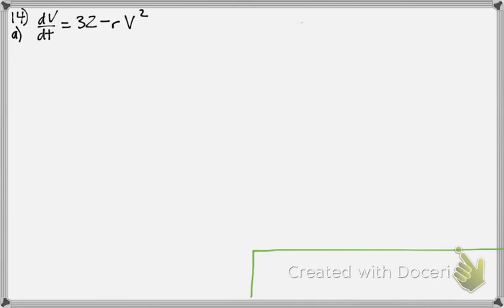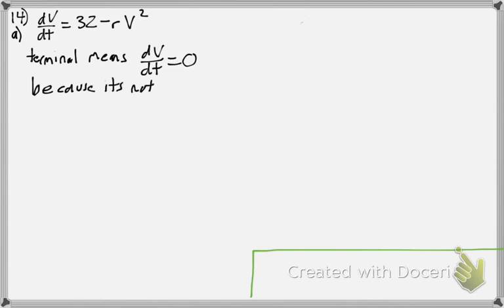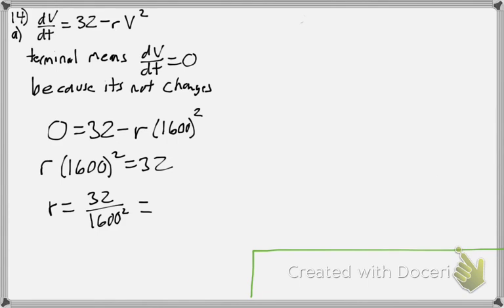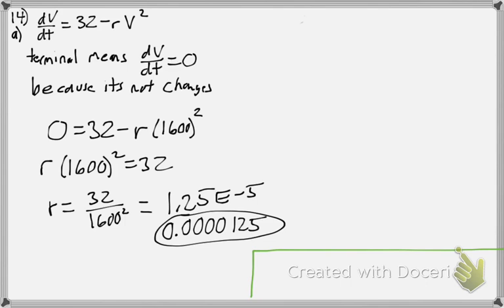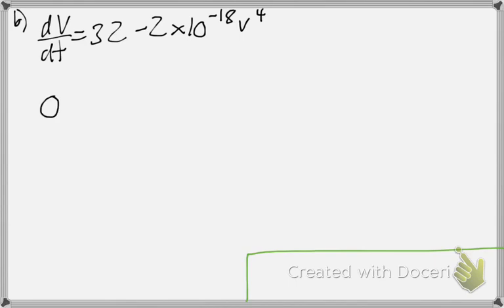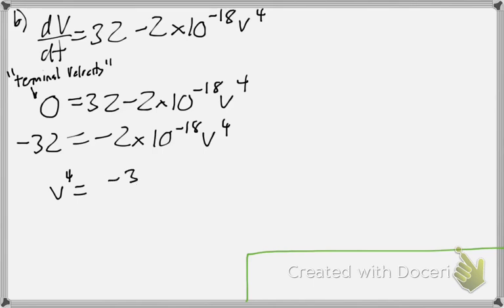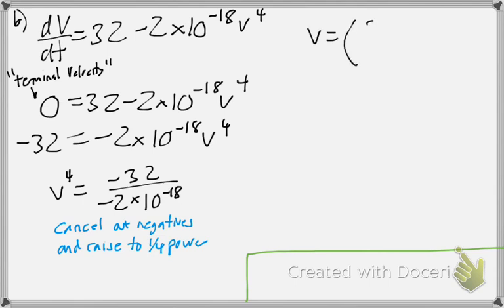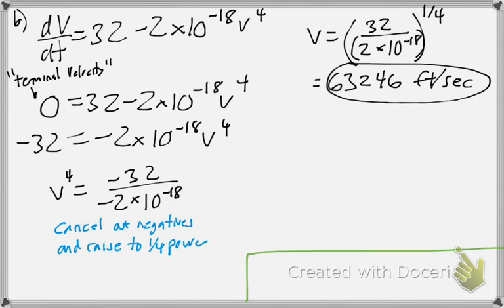Math 109 : 6.5 #14 (College Algebra Tutorial : Equations Of Change)